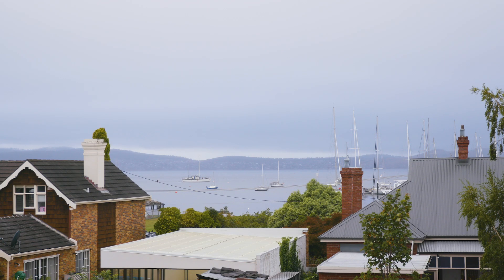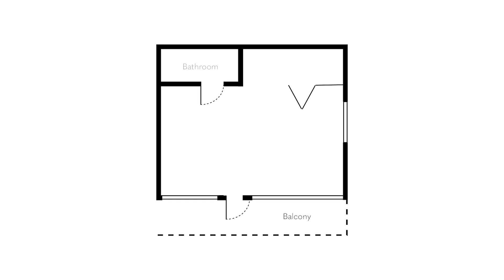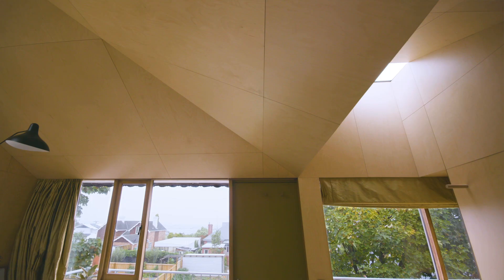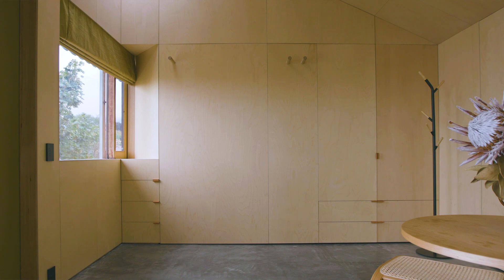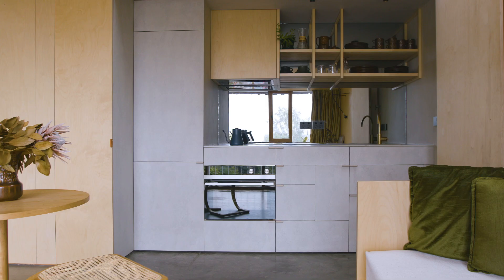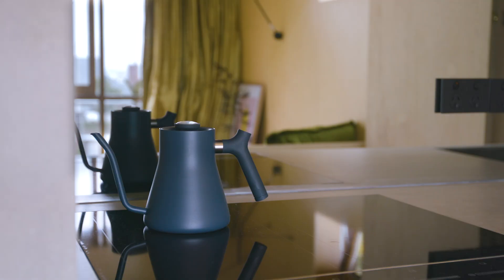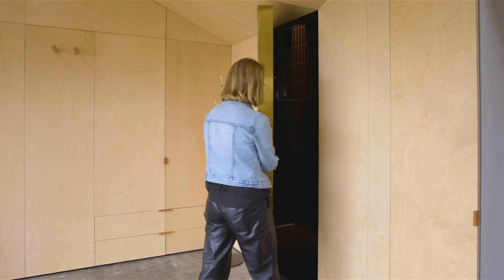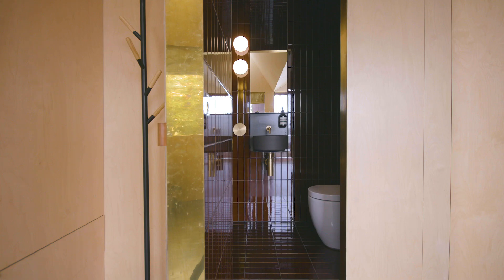NEVER TOO SMALL Tasmanian bed-Sit Micro Apartment - 26.5sqm/285sqft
Architect team Alex Nielsen and Liz Walsh repurposed and upgraded an existing 1970s bed-sit apartment into a sleek yet functional micro-home. With the wall and ceiling wrapped in plywood, insertion of 2 skylights and variation in ceiling height creating a unique vaulted volume.

Director: Colin Chee  Instagram :colinchee_melb
Producer: Lindsay Barnard & Luke Clark
Camera: Colin Chee
Editor: Colin Chee